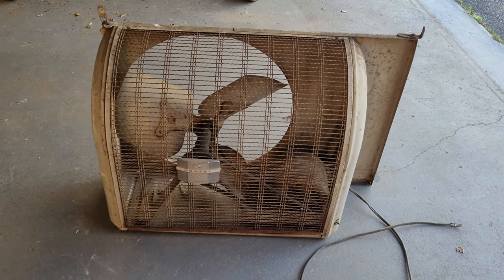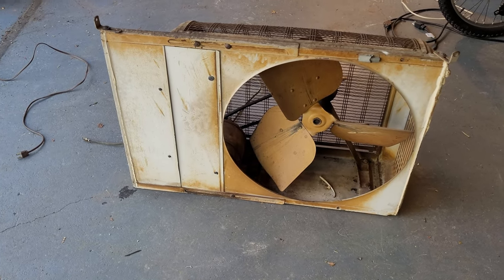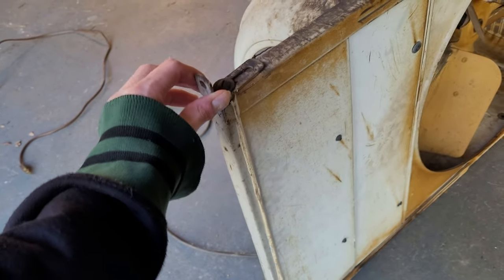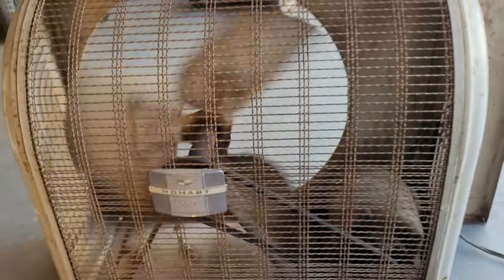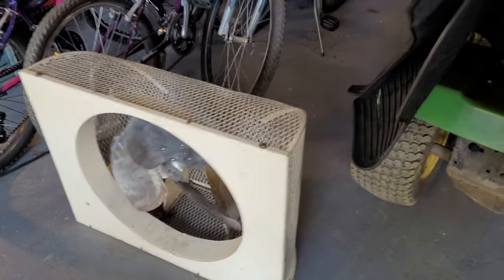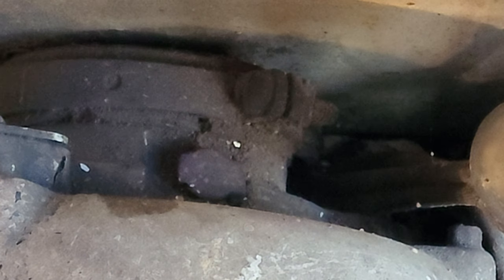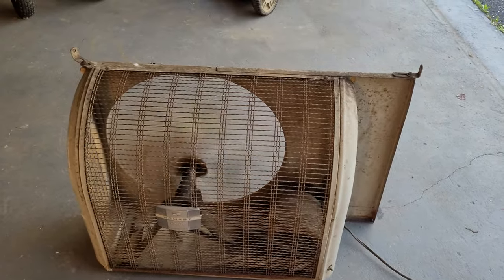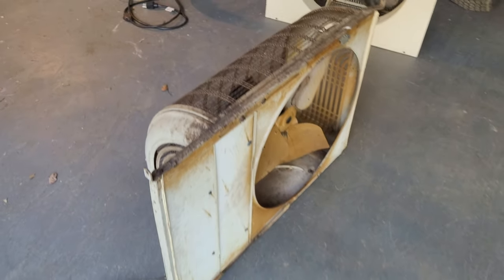Vintage Sears Homart Cooler Belt-Drive Window Fan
Walkaround and test of a vintage Homart Cooler by Sears window fan.

This fan was made for Sears Roebuck & Company under their label Homart. This fan is belt driven, powered by a very large 1/6 HP Craftsman motor and has two speeds controlled by means of a toggle switch on the side of the cabinet. The fan is dusty and dirty and probably needs a new belt but still runs just as good as the day it was made. Not bad for an old piece of scrap metal intended to be thrown away!